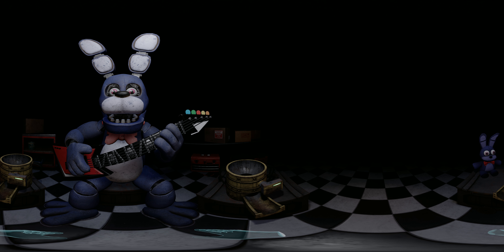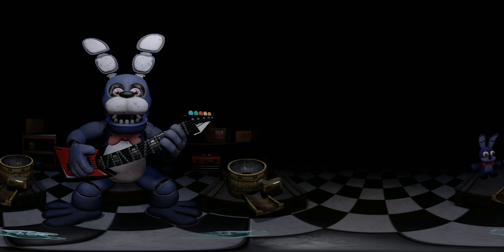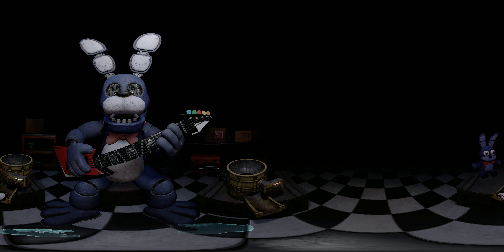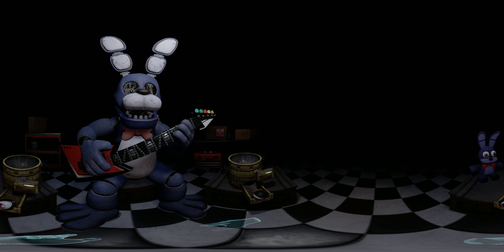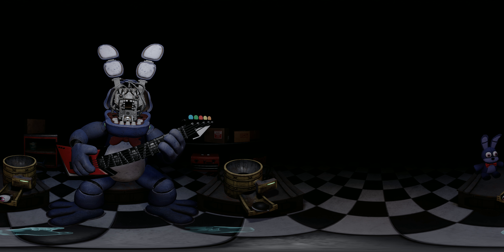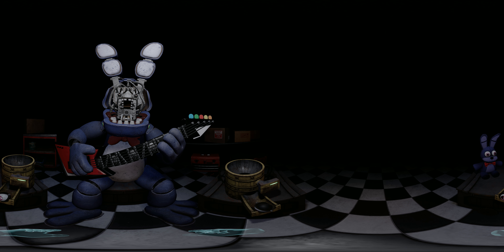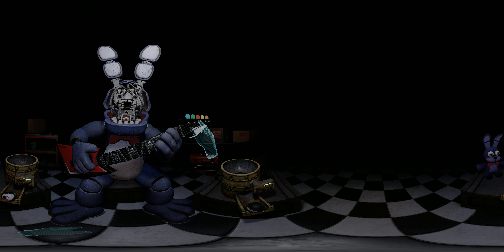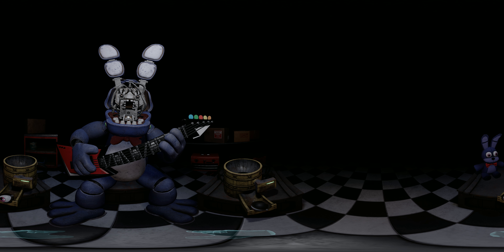360 VIDEO | FNAF BONNIE PARTS & SERVICE VR | EXPERIENCE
This is a 360° VR horror experience for the Game Five Nights at Freddy's - Help Wanted. This is a horror VR game so it does include a jumpscare!
This was recorded in VR using the Oculus headset.

For the best experience, use Headphones and a VR Headset